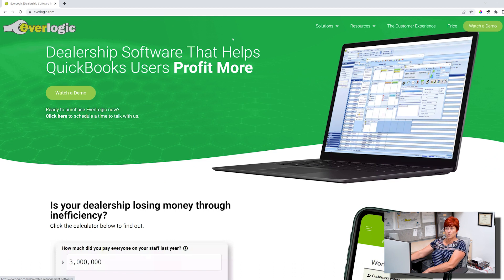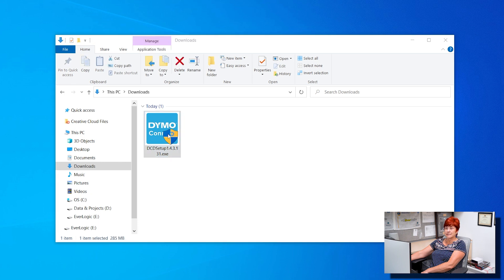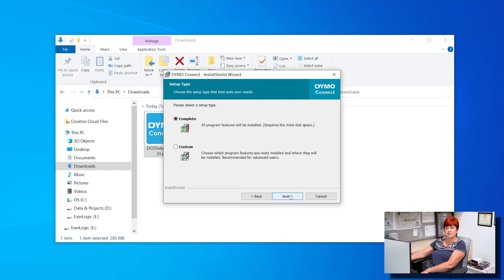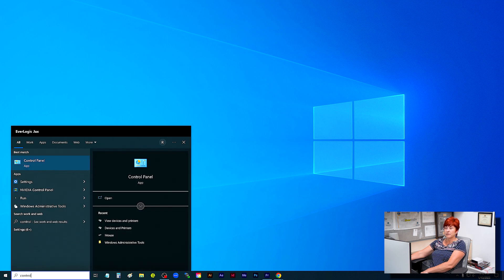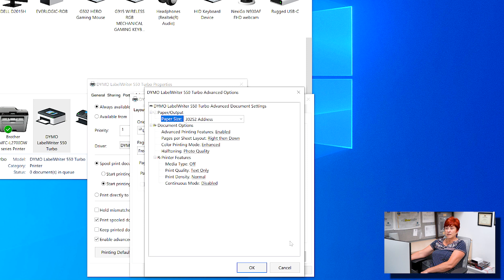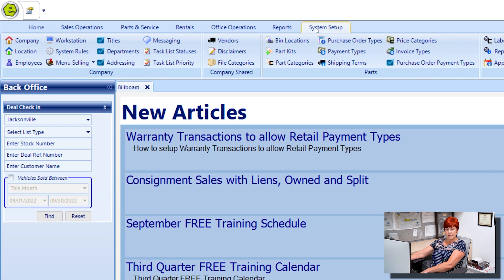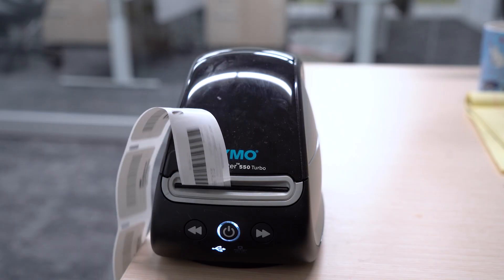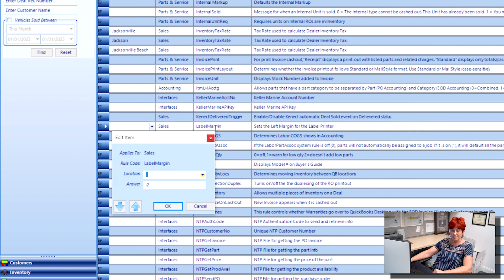DYMO Label Writer 550 Turbo Printer | EverLogic Software Training